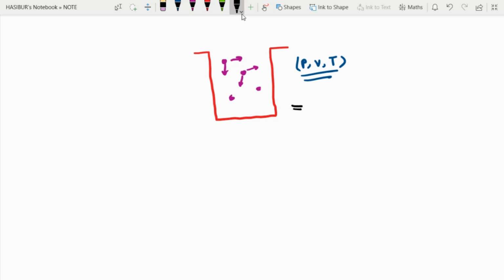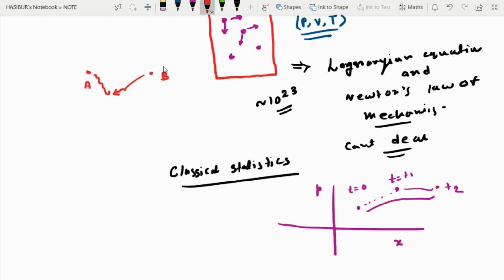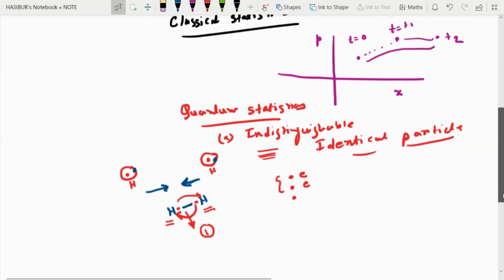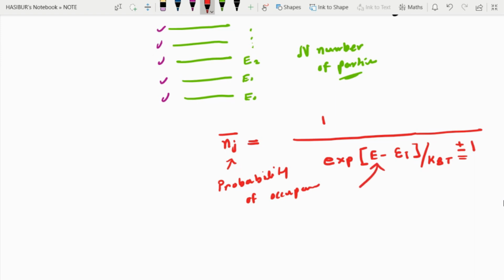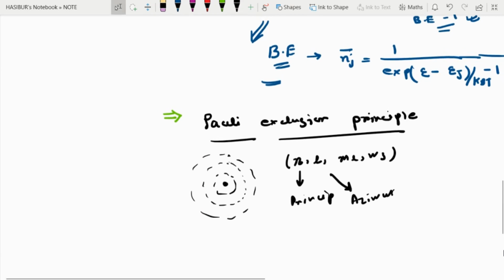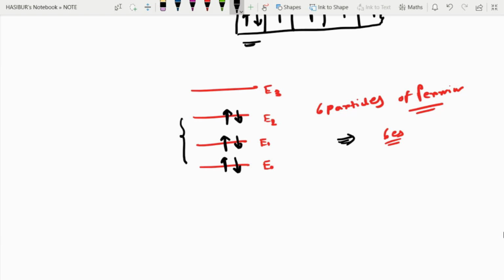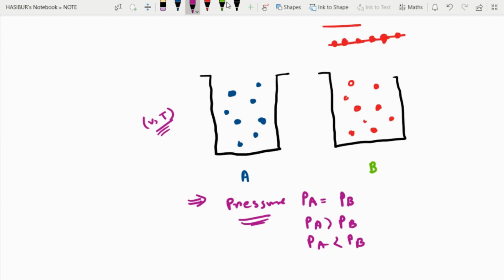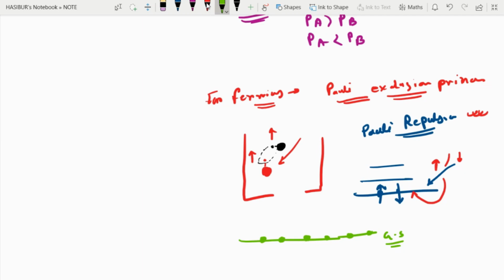What to do with Statistical Mechanics?????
In this video, you will get the basic difference between classical and quantum statistics? Need of Statistical Mechanics. And the behavior of bosons and fermions.